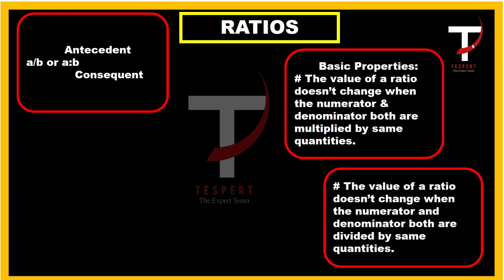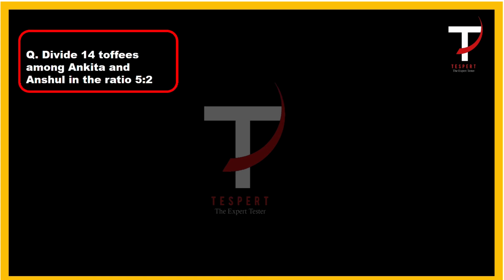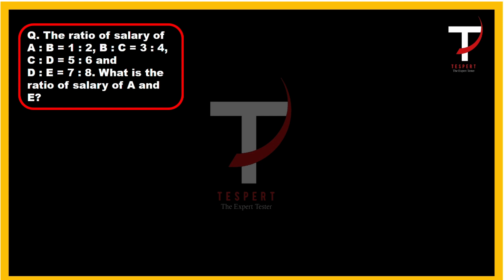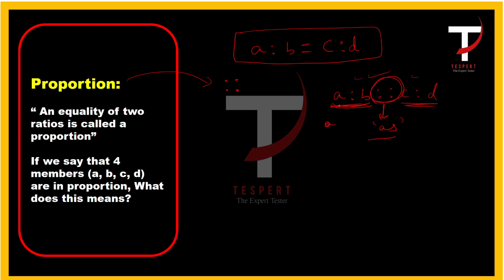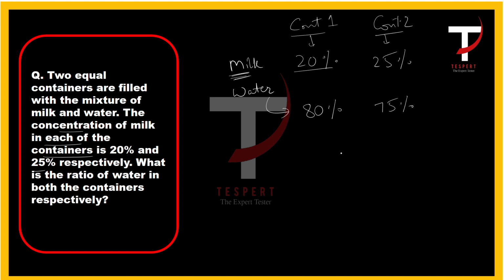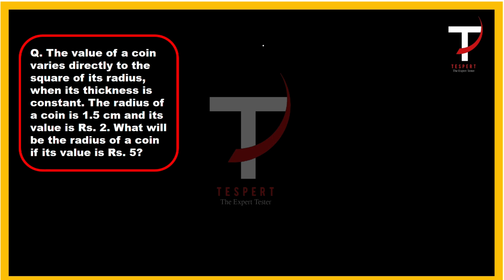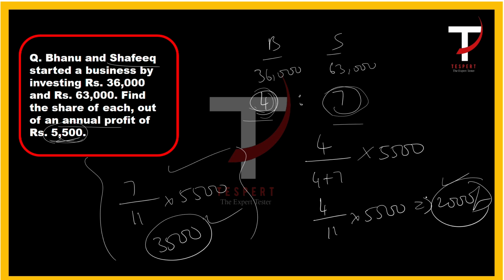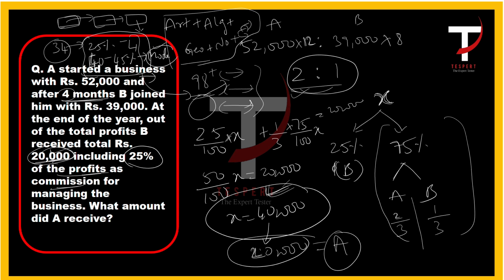Tissnet 2023 Preparation I Ratios & Proportions Complete Masterclass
This video is a part of TISS-NET Crash Course of TESPERT MBA PREP.
Note : This is a re-uploaded video.
To join our telegram group search '@tespertfree' on telegram.